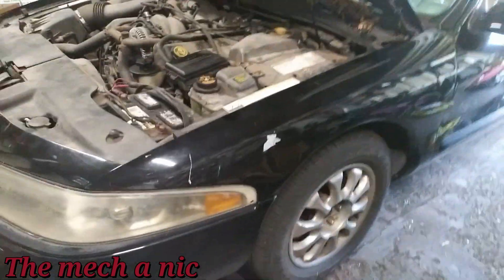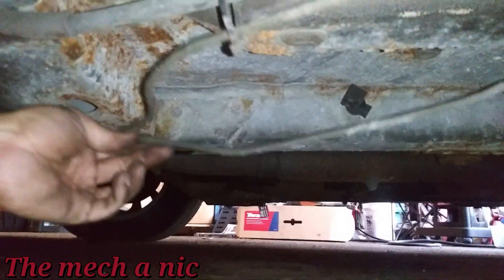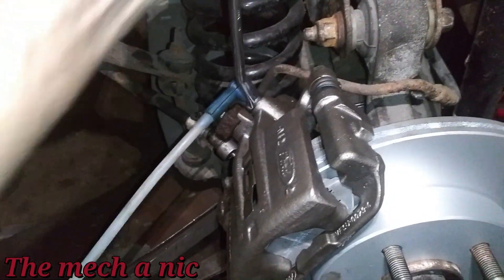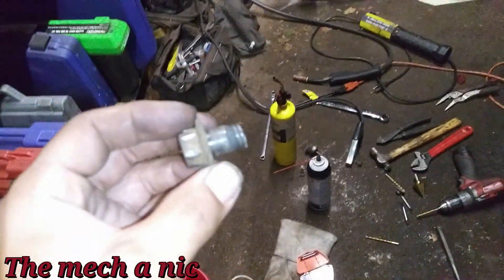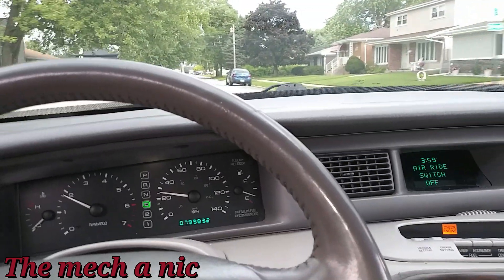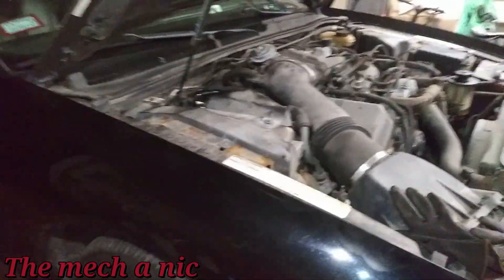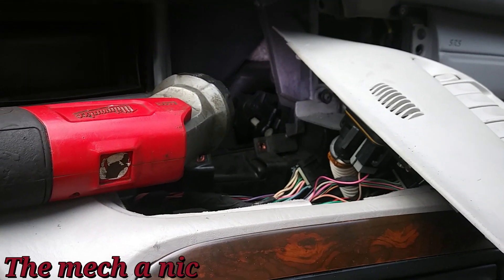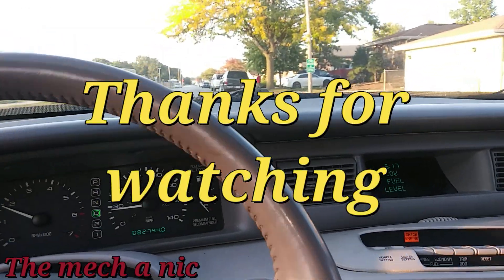lincoln mark 8 repairs